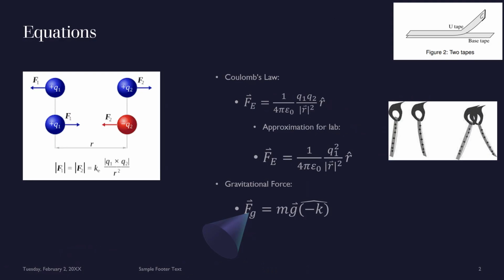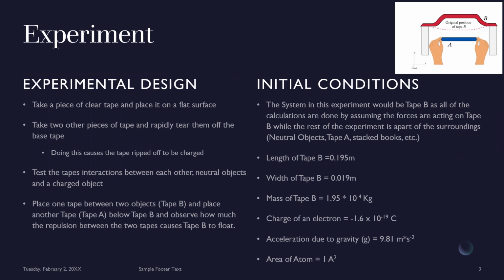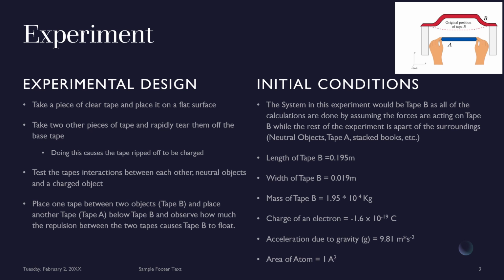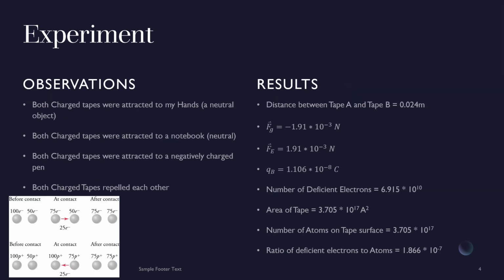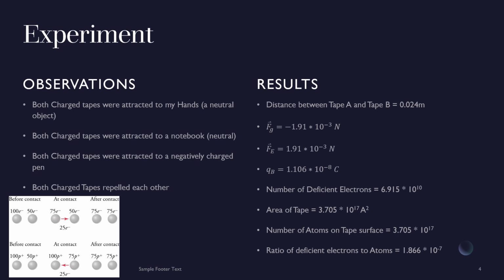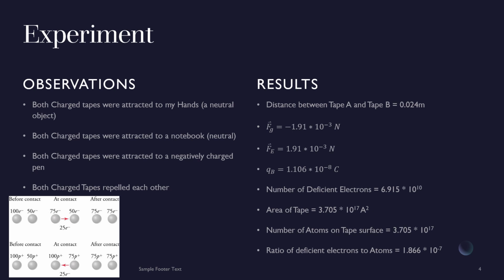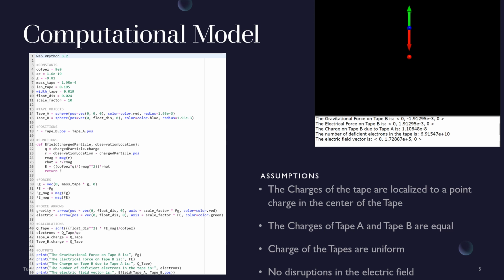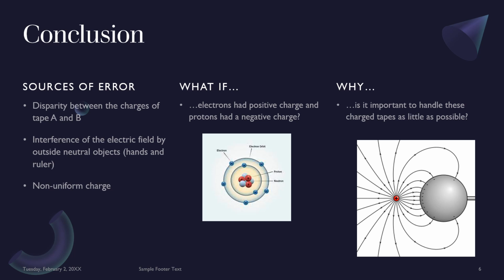Physics 2212 Lab 1